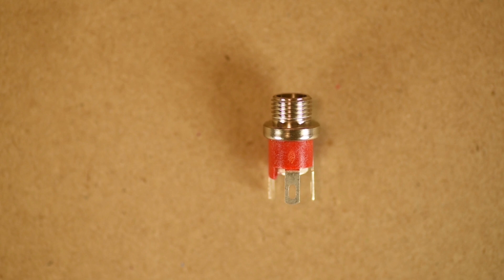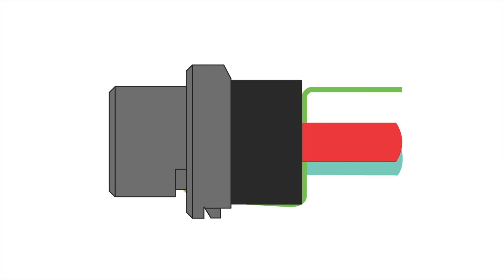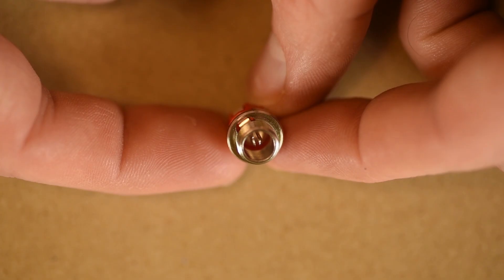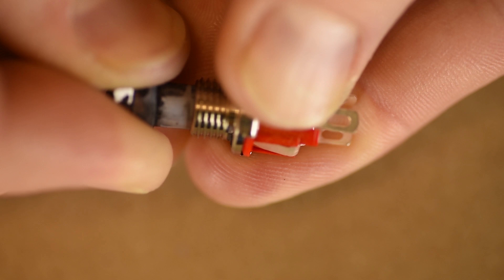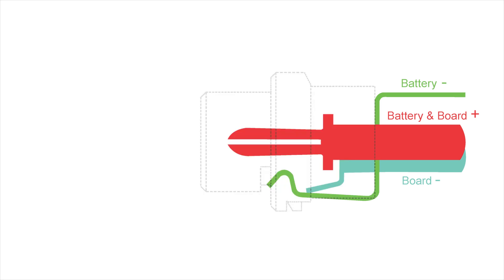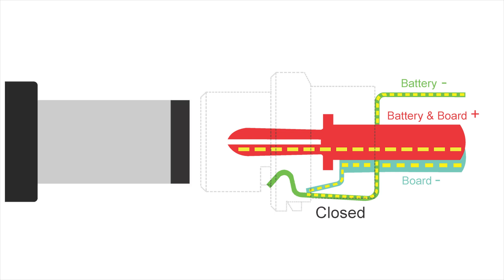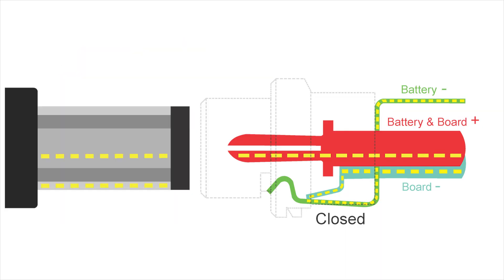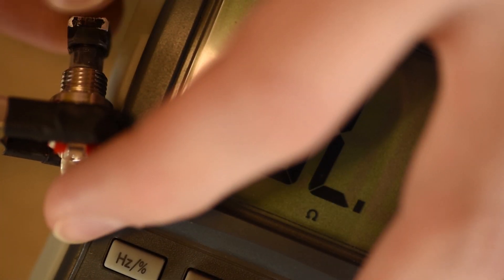Recharge Ports/Power Jacks ~ Lightsaber Building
This video shows and explains, in detail, the function of recharge ports, specifically relating to how they are used in sabers.

Links for the power jacks are below. They may be purchased from many other electronics vendors, such as Mouser, as well.

Here's a link to the Saber Builders Academy on Facebook.
If you aren't a member yet, and you have interest in saber building, we would be honored if you would join us.